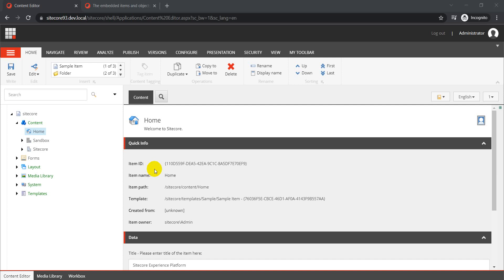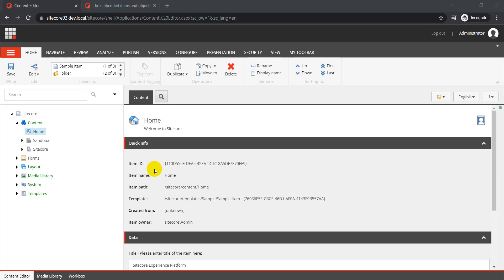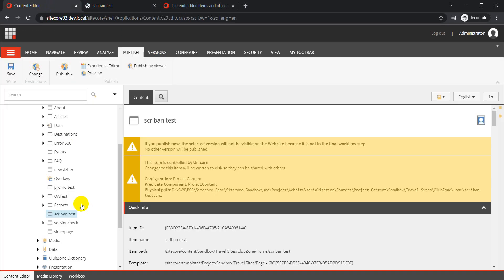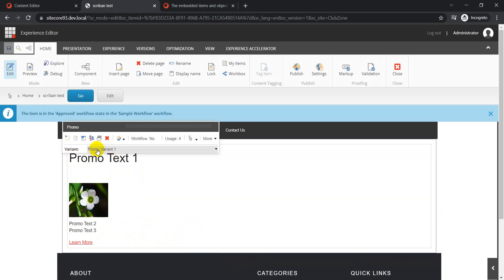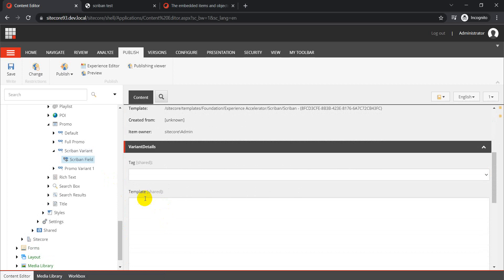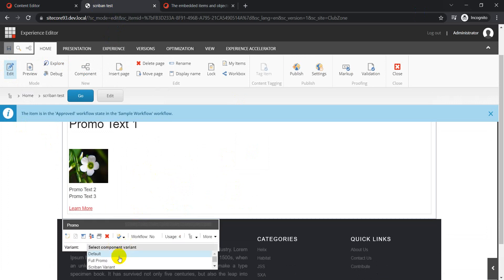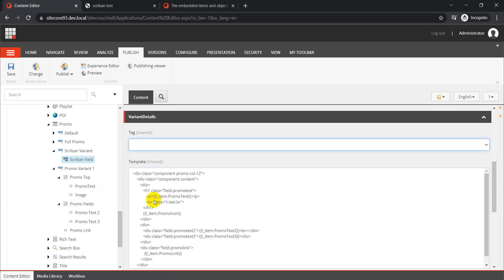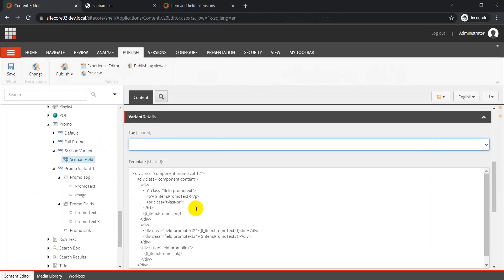Introduction to SXA Scriban 📒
This video covers a quick intro of Sitecore SXA Scriban and how we can get started with it.